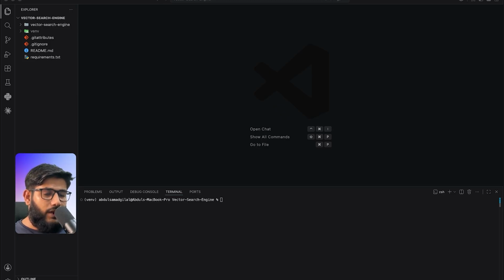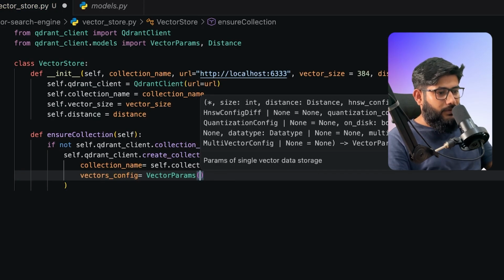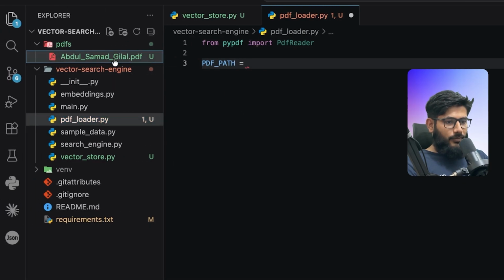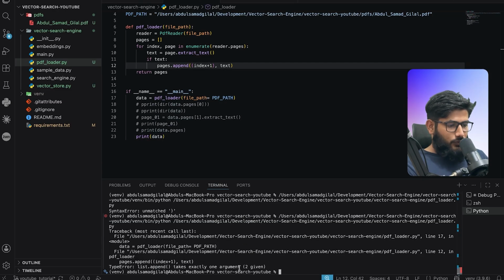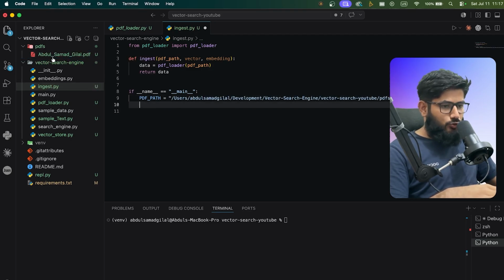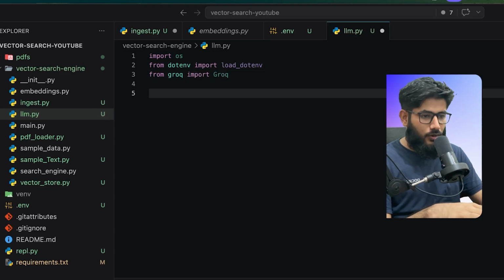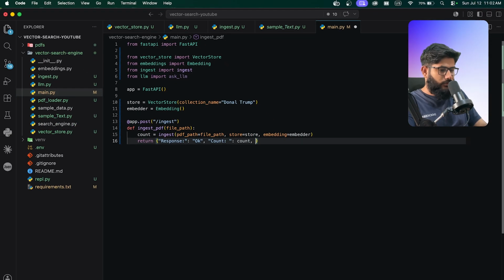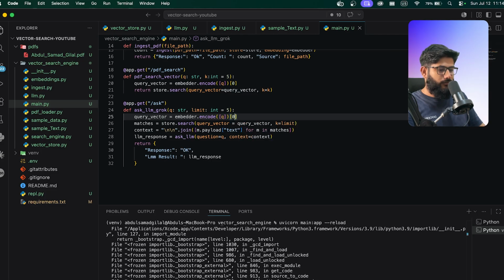Code RAG System from Scratch: Python + Qdrant Vector Database (Beginner Friendly)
Hi! In this video, we're going to build an end-to-end pipeline for RAG systems. The tutorial is long, but it's beginner friendly, so you'll learn a lot. We'll start from scratch: building the vector store, loading a PDF and splitting it into chunks, ingesting them, and finally using a FastAPI endpoint to actually talk with an LLM.

It builds on two of my previous videos, so to get the most out of this tutorial, watch those first. Links in order:

Timestamps:

0:00 Introduction
0:22 Initial Setup Docker & Qdrant Client
1:28 Vector Store Client
5:42 Create Collections in Vector Database
7:50 Add Documents to Vector Store
11:40 Search Data in Vector Store
13:09 Load Pdf and Create Chunks
25:49 Ingest Data to Vector Store
33:08 Groq Client
36:37 FastAPI EndPoints
47:47 Outro

🛠️ Setup
After the initial setup, download Docker and generate a Groq API key:

Then install the dependencies:

pip install fastapi uvicorn python-dotenv groq pypdf qdrant-client sentence-transformers numpy

Thanks!